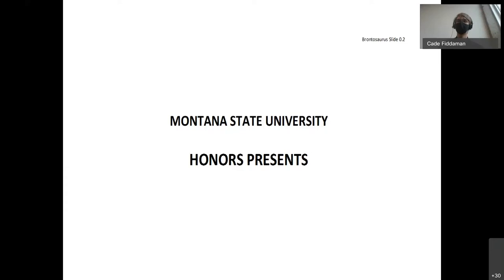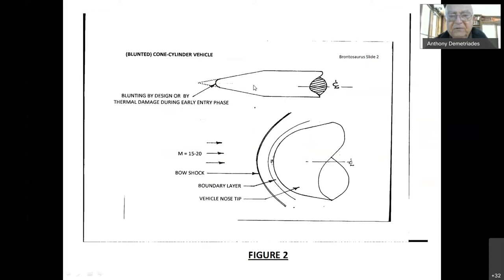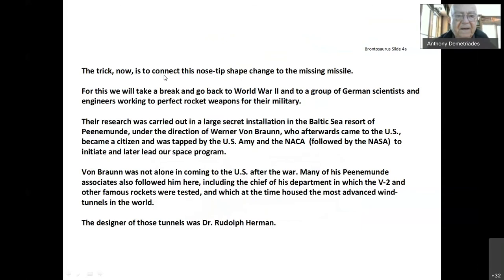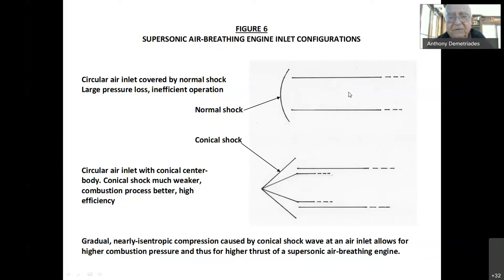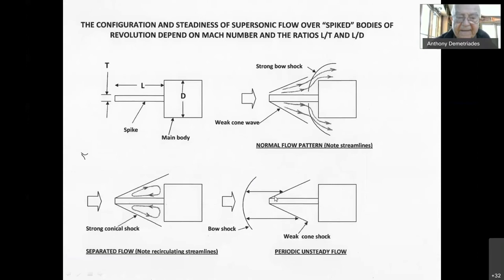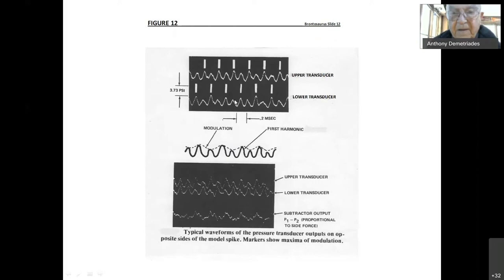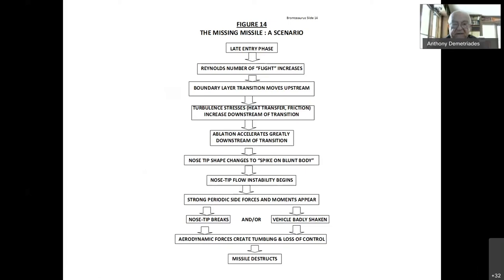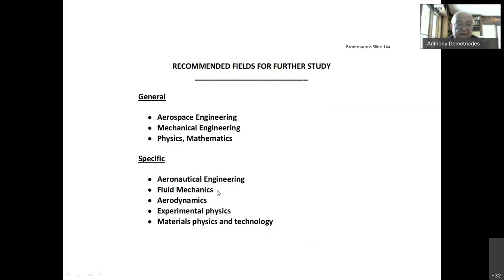Anthony Demetriades: The Strange Case of the Missing Missile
Please note: The Honors Presents Lecture Series welcomes diverse opinions, beliefs, perspectives, and experiences. Honors Presents encourages all students and viewers to think critically and process the information presented in the Lecture Series in an open-minded and holistic manner. The content of this presentation is a reflection of an individual's/group of individuals' unique background and expertise.

Live event took place on Friday, January 29th, 2021 on Webex.

The Strange Case of the Missing Missile -- How sleuths from the Montana State Supersonic Wind Tunnel Laboratory joined forces with WWII German rocket scientists to explain the mysterious disappearance over the Pacific Ocean of an intercontinental ballistic missile launched from the Vandenberg Missile Test Range.

Education: B.A. Physics, Colgate University, M.S. Physics, University of Minnesota, Ph.D. Aeronautics, California Institute of Technology
Work Experience: Senior Research Fellow, Calif. Institute of Technology, Supervisor Fluid Mechanics Section Ford Aeronutronic Corporation, Professor of Mechanical Engineering and Director of the Supersonic Wind Tunnel Laboratory, Montana State University
Professional Service: Committee member, U.S. Army Missile Defense groups, Contractor to the U.S. Air Force Space and Missile System Organization, Reviewer of proposals to the National Science Foundation, 60 journal publications in national and international journals, Sigma Xi, Phi Beta Kappa, Lecturer on STEM topics.

Below is a link to the form to receive credit for HONR 202 Texts And Critics at Montana State University. Only students in HONR 202 need to fill out this form (if they did not attend the live event) to receive credit. To receive credit, this form must be completed and submitted by 02/08/2021 by midnight

For any questions, comments, recommendations, or concerns, please email . To support the Montana State University Honors College and the Montana State University Honors Presents Lecture Series click on the